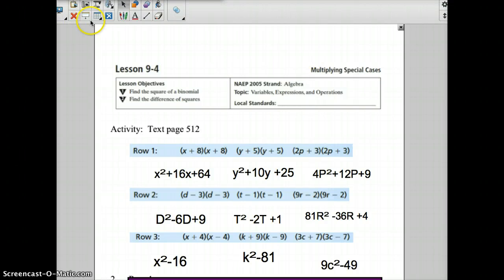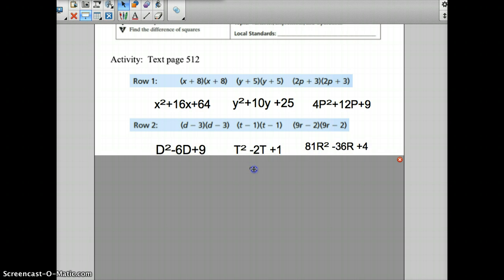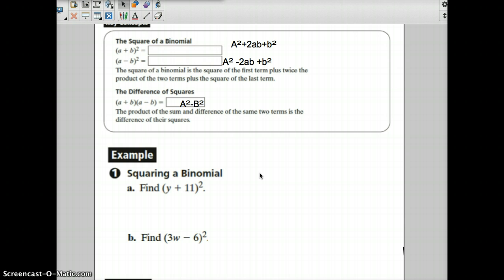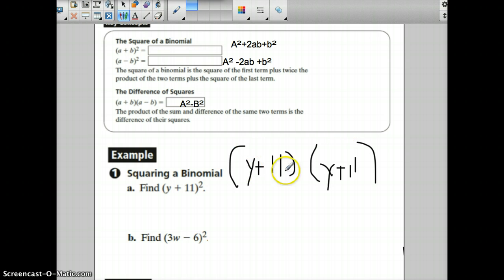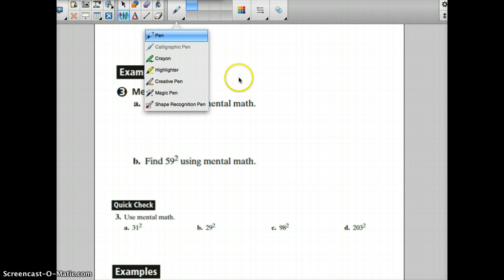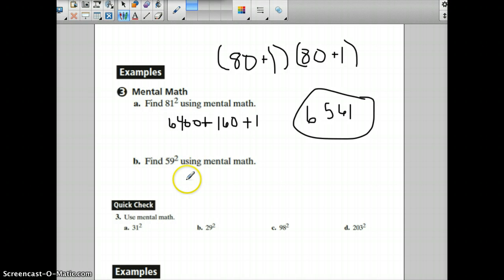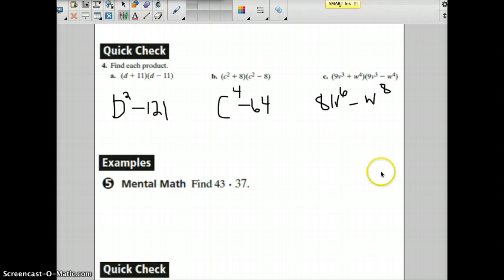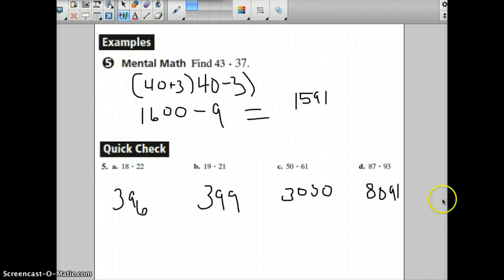9-4 Alg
SPecial cases FOILING Binomils by binomials